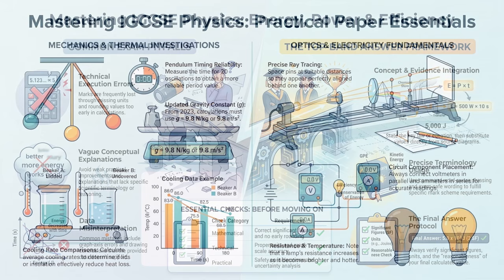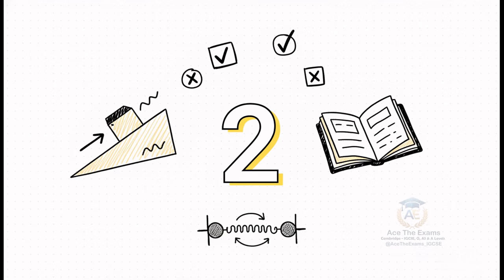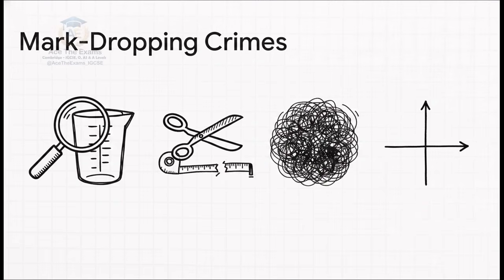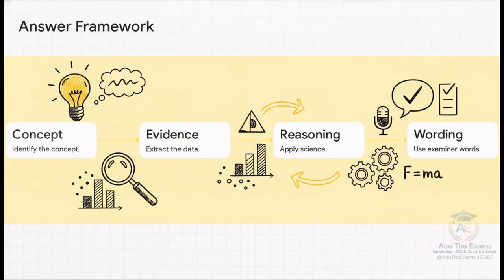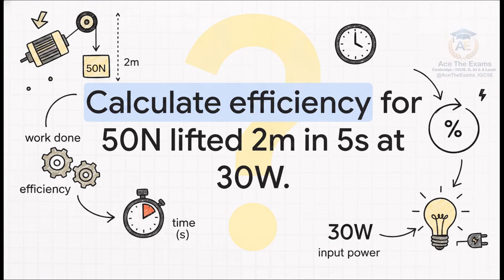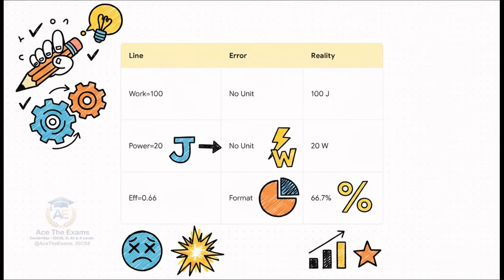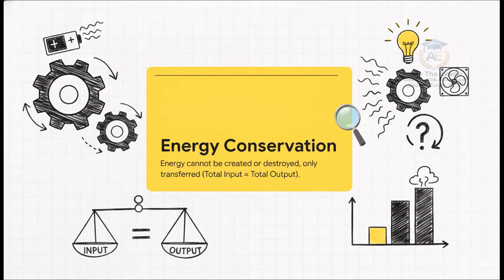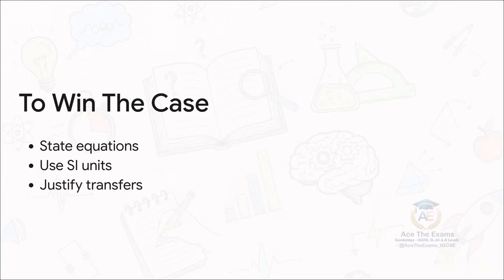Energy Stores Transfers Conservation Work Power and Efficiency Concept Builder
Learn energy stores transfers conservation work power and efficiency concept builder with a clear, syllabus-focused explanation for IGCSE physics 0625.

Topic: energy stores transfers conservation work power and efficiency concept builder